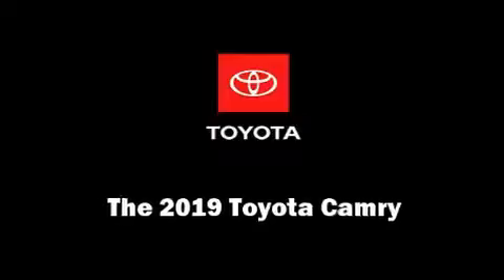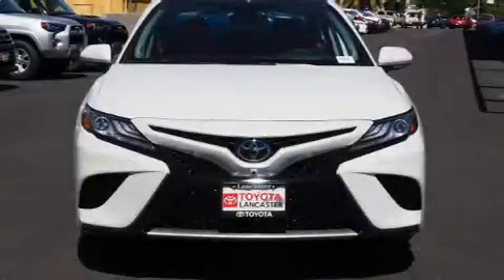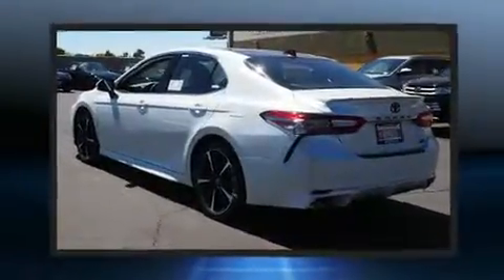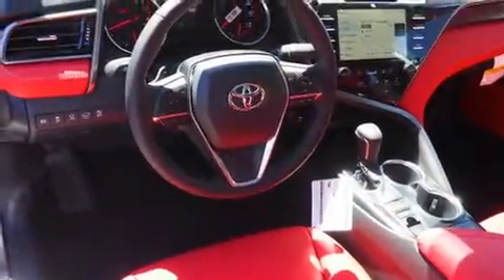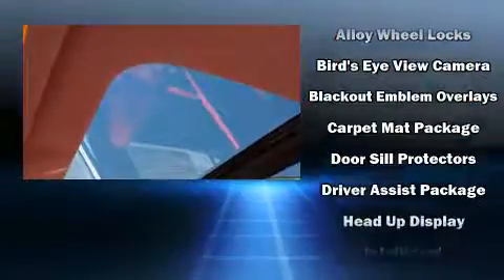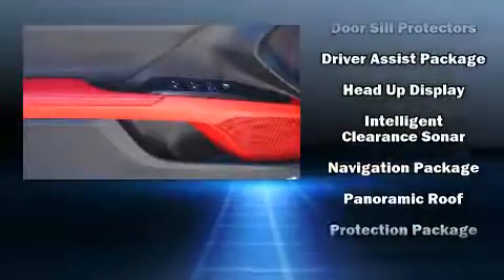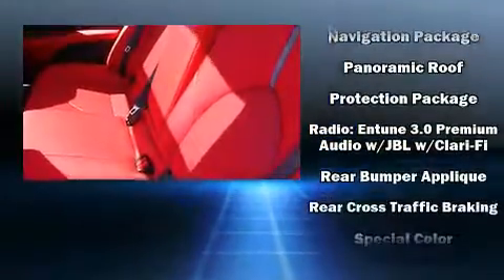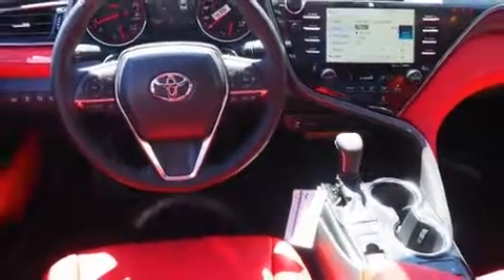2019 Toyota Camry XSE in Lancaster, CA 93534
Treat yourself to a test drive in the 2019 Toyota Camry. This 4 door, 5 passenger sedan is waiting for you to take home! It features a front-wheel-drive platform, an automatic transmission, and a 2.5 liter 4 cylinder engine. All of the following features are included: a tachometer, variably intermittent wipers, power front seats, power moon roof, lane departure warning, remote keyless entry, and a blind spot monitoring system. Features such as automatic climate control and leather upholstery prove that economical transportation does not need to be sparsely equipped. The unique heads-up display projects vehicle information onto the windshield, including speed, gear selection and engine speed. Drivers benefit by not having to take their eyes off the road. Premium sound drives 9 speakers, providing you and your passengers a sensational audio experience. Toyota ensures the safety and security of its passengers with equipment such as: head curtain airbags, front and rear side impact airbags, traction control, brake assist, a panic alarm, an emergency communication system, and 4 wheel disc brakes with ABS. Adaptive cruise control maintains a pre set distance behind the car ahead of you, simplifying highway driving and enhancing safety. You will have a pleasant shopping experience that is fun, informative, and never high pressured. Stop by our dealership or give us a call for more information.